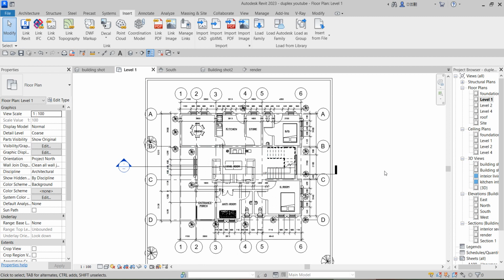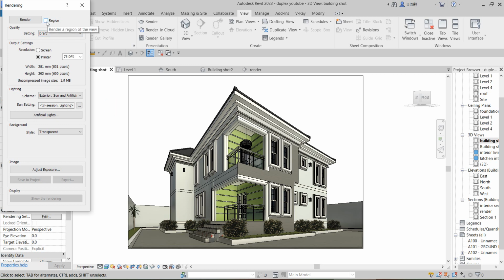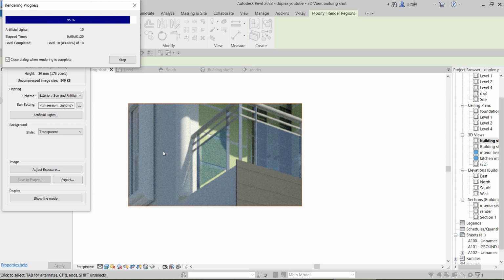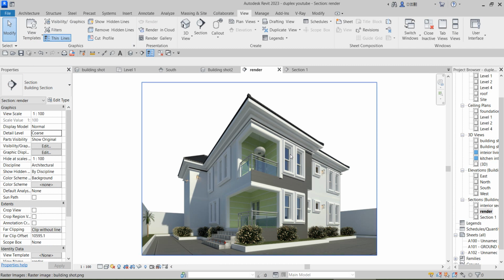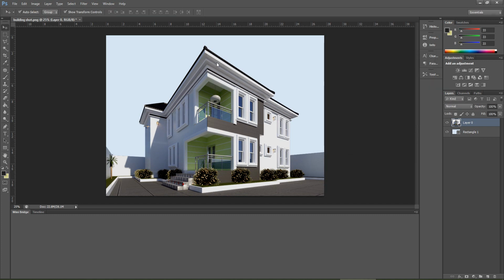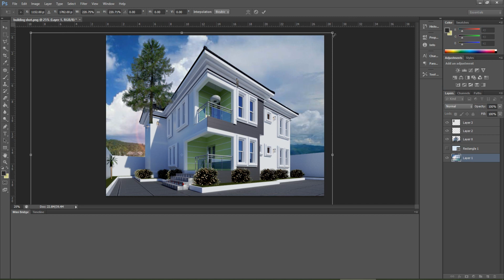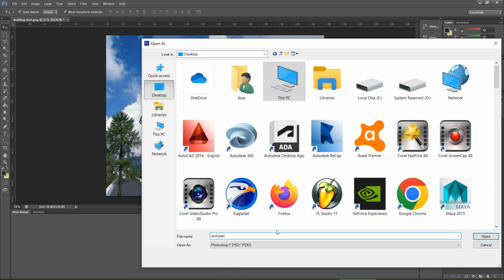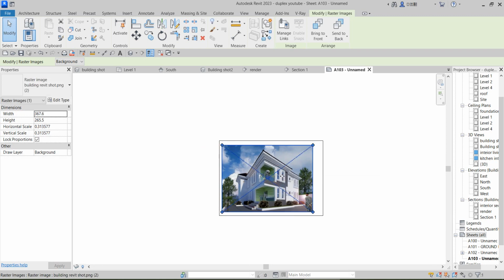#020 How to create Photoshop image in revit 2023.... corrected video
How to create Photoshop image in revit 2023. corrected video